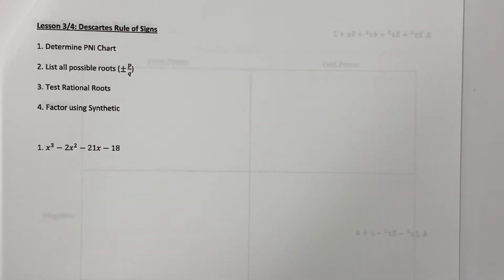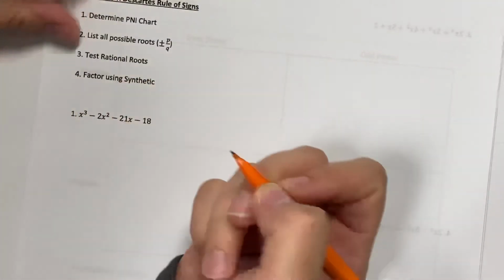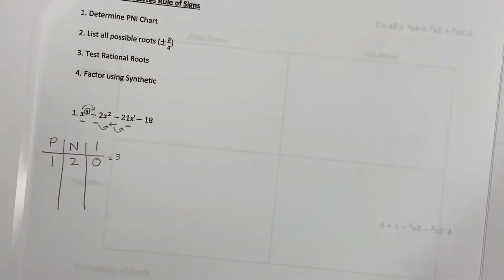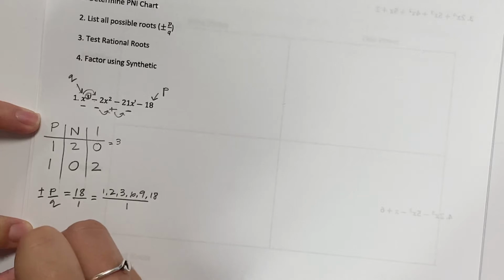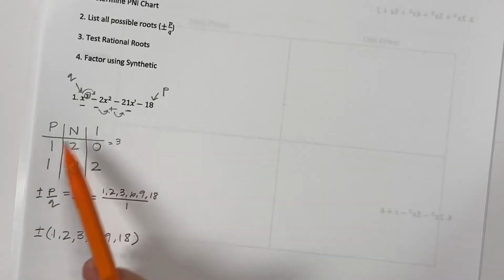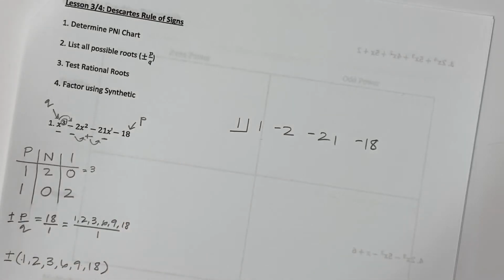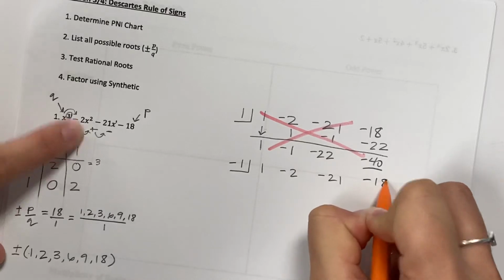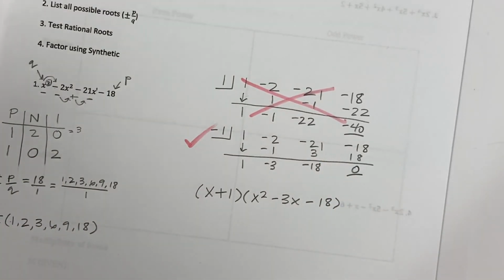Descartes (OL) Part 1